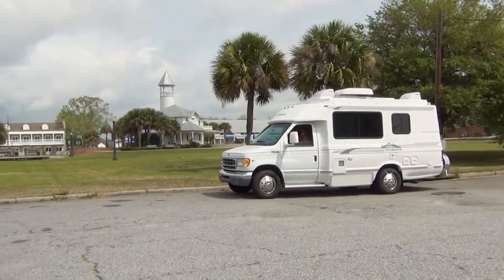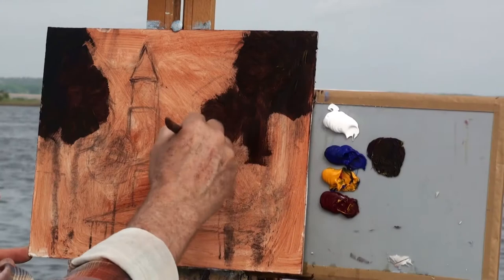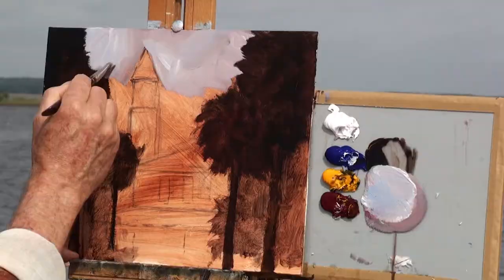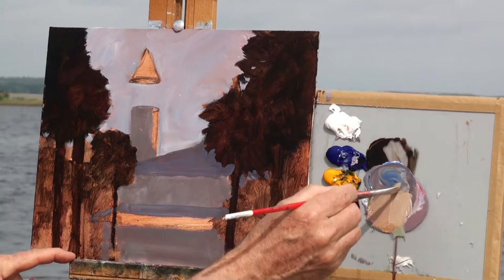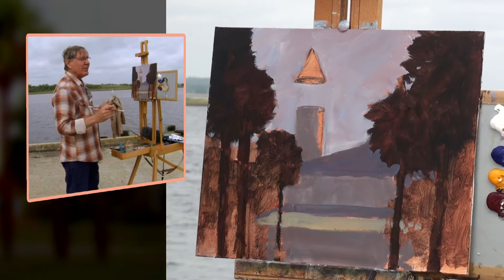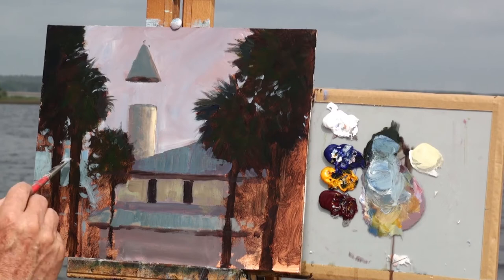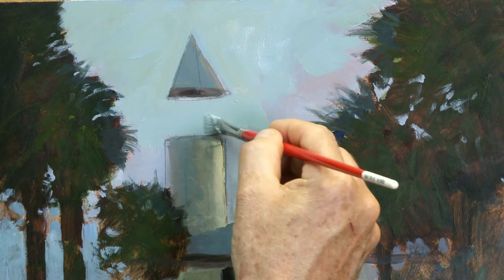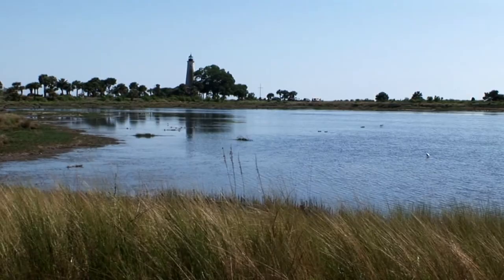Brunswick Riverfront - Painting and Travel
Brunswick’s Waterfront - Brunswick, Georgia
Roger begins by laying out the composition with charcoal and demonstrates the use of transparent colors and a very limited palette of red, yellow, blue plus white. Achieving the proper look of the ellipses in the tower is explained. Roger finishes the painting in the studio making the necessary color changes and adding small details. Sarah and her little dog Mic tour the waterfront to see where during World War II, sixteen thousand men and women worked to build 99 steel Liberty Ships.